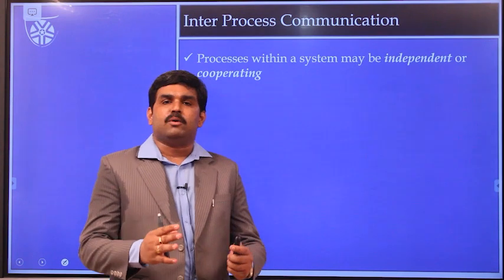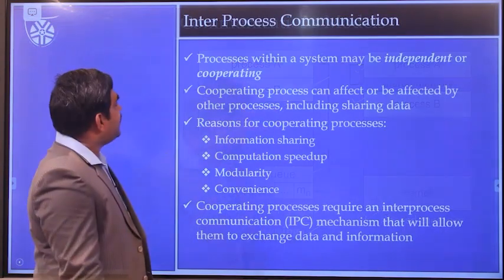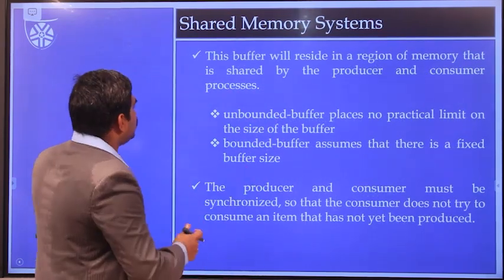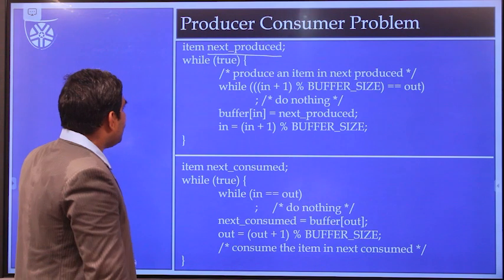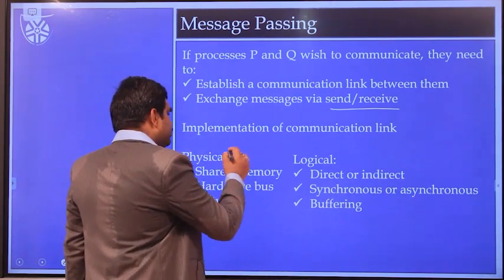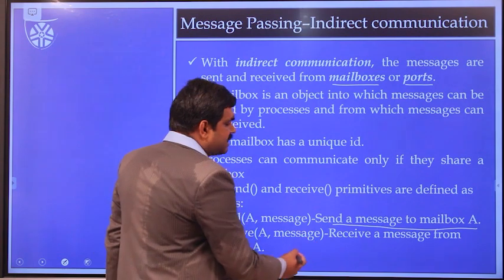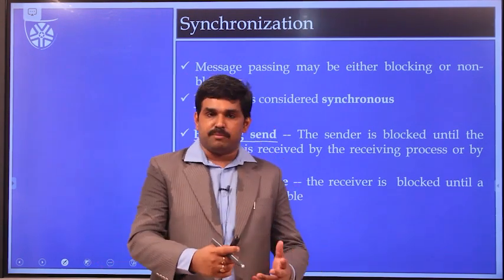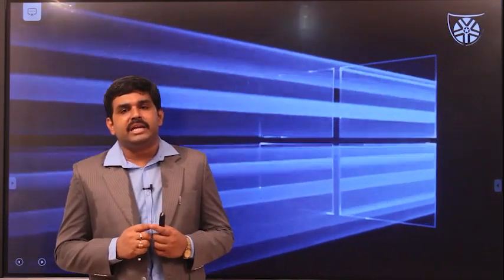11 Interprocess Communication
Interprocess Communication